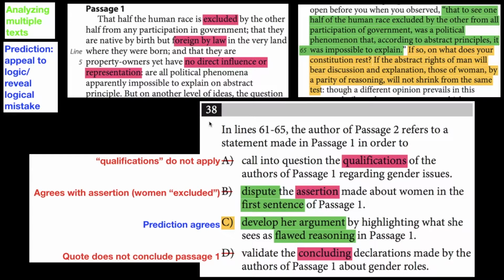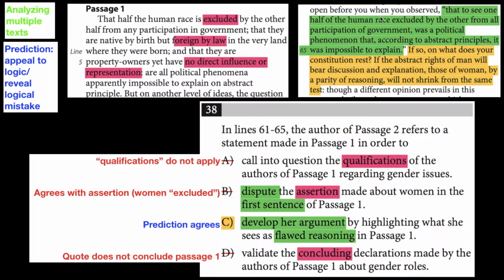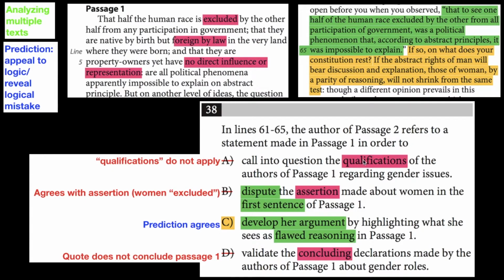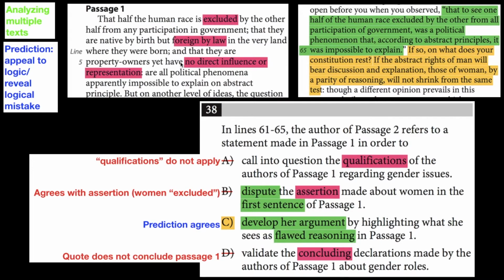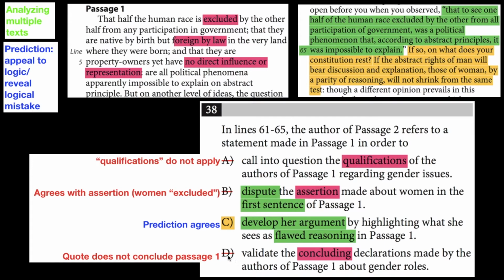SAT Practice Test 3 Section 1 Reading Q38